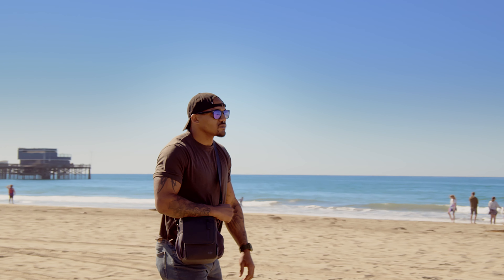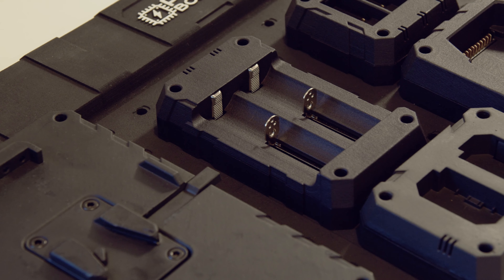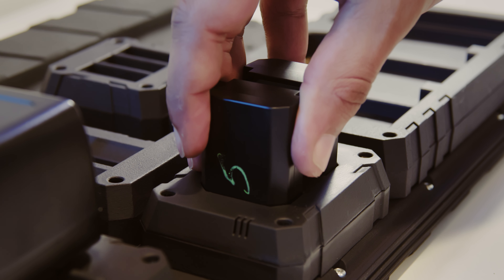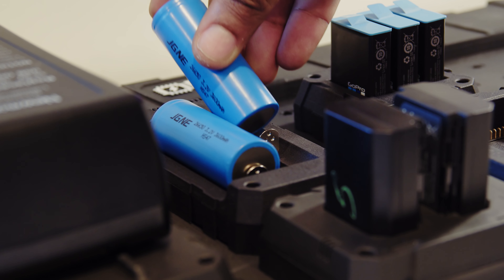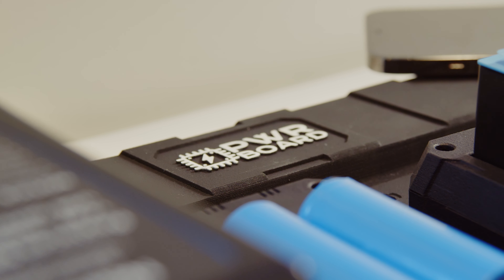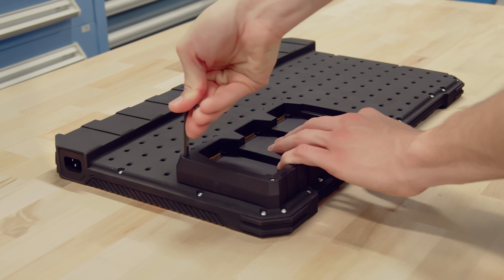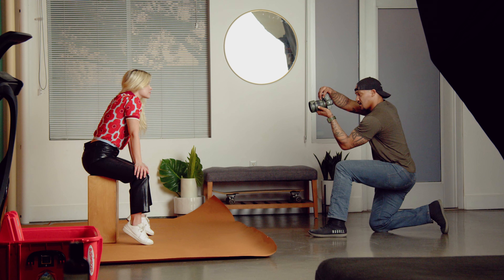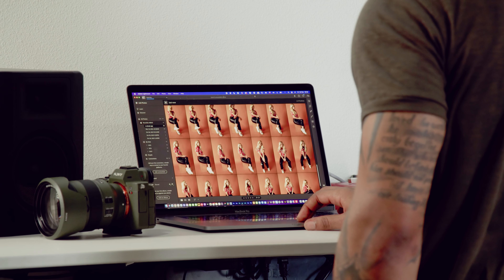PWRBOARD: One Charger for All Your Gear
Meet the PWRBOARD — a revolutionary way to charge all of your gear. From DSLRs, cinema cameras and drones to laptops, phones and anything else you can imagine!

Zero Cables | Open-Source | 200+ Devices Supported | Fully Configurable | Safe Charging with our SmART technology